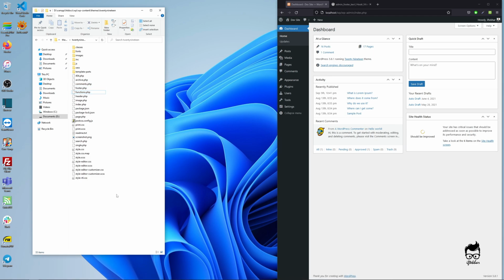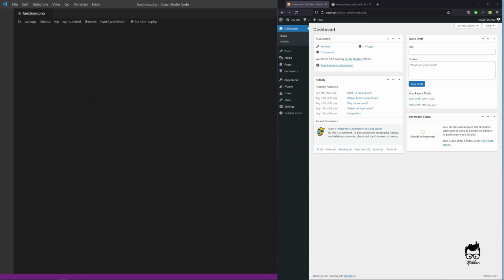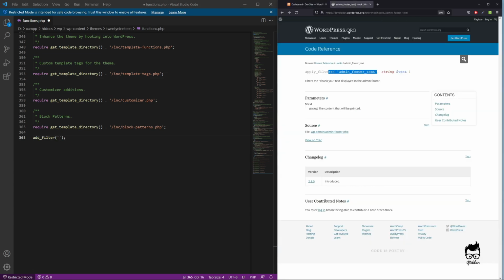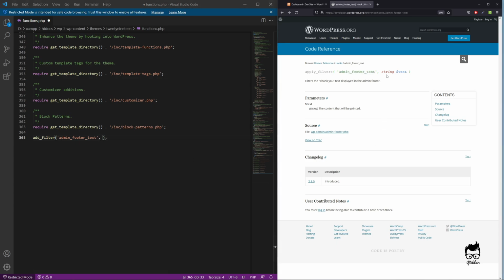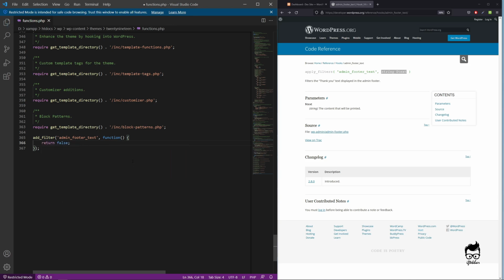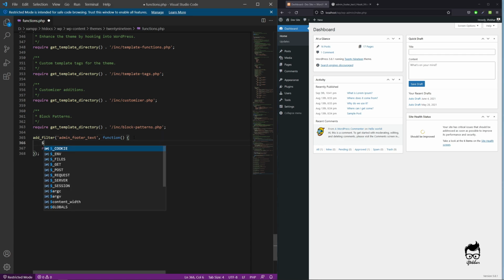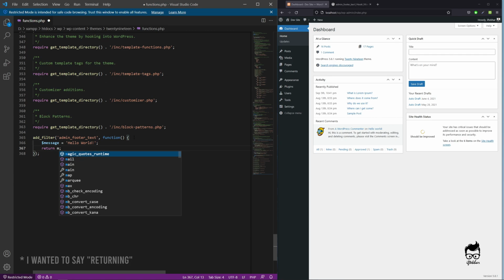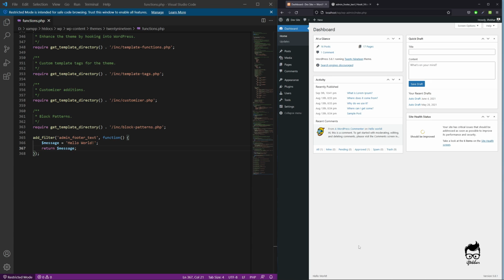Replacing the Default Footer Text on WordPress Admin Panel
This tutorial demonstrates how to replace the default Footer text on WordPress Admin Panel with Custom Message. This could be really useful for Plugin or WordPress Theme Developers.